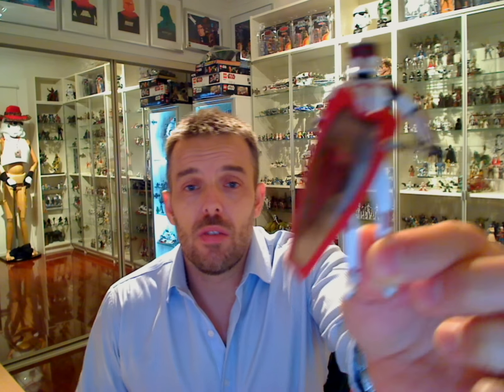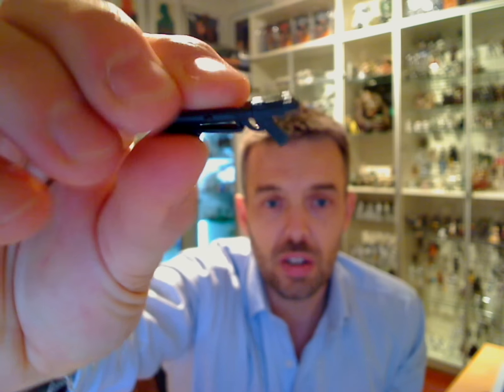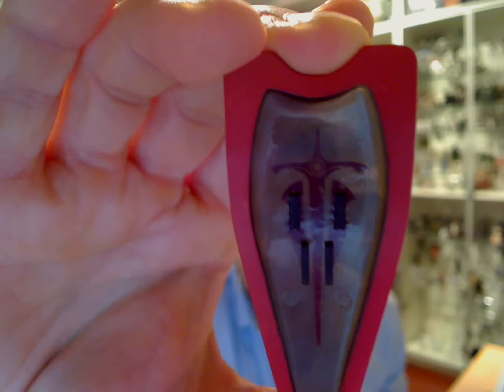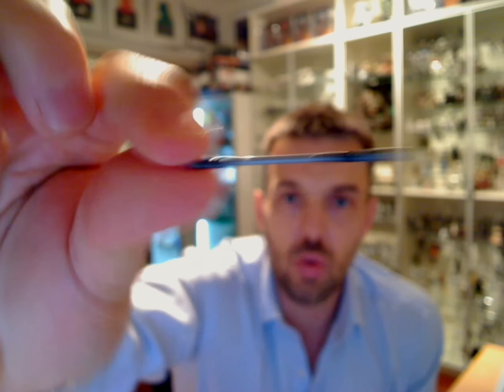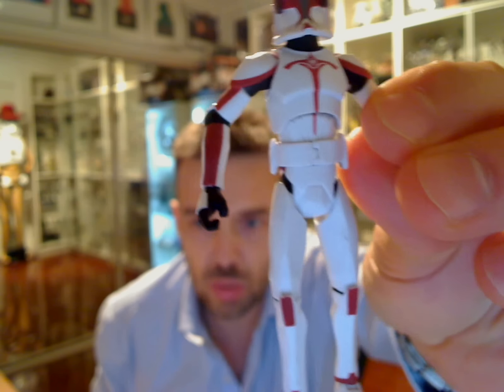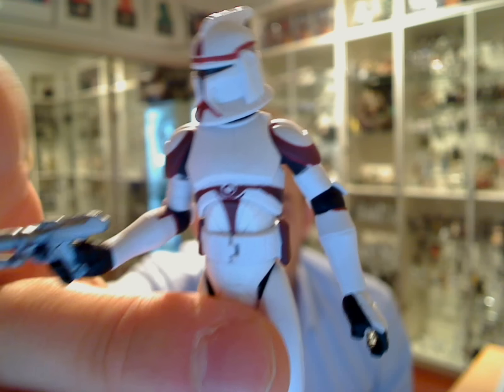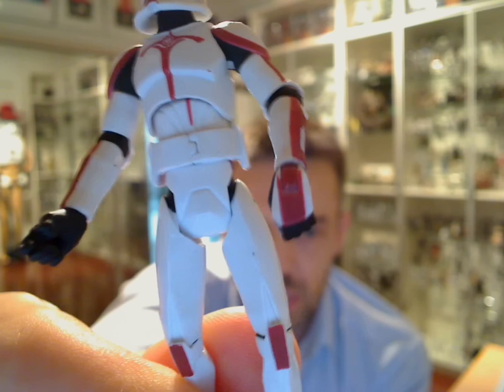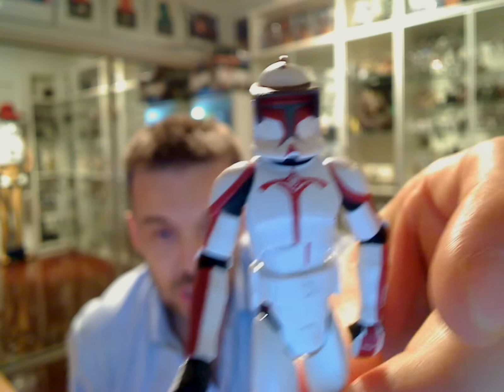Star Wars Riot Control Clone Trooper HD Figure Review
The riot troopers were units of the Coruscant Guard, that were given special training in controlling crowds with the use of nonlethal weapons. Riot trooper squads were always ready for deployment, stationed in barracks spread across Galactic City. They also assisted the Coruscant Security Force when needed, supplying backup or helping in the hunt for dangerous fugitives.

Around 21 BBY during the Clone Wars, some riot troopers were deployed in the search for Duchess Satine Kryze after she was falsely believed to have killed Davu Golec.

The riot clone trooper units were armed with riot shields and stun batons.